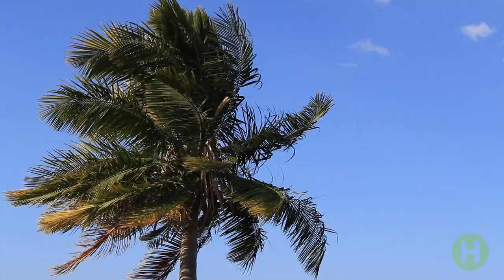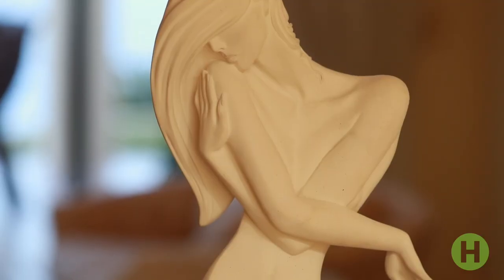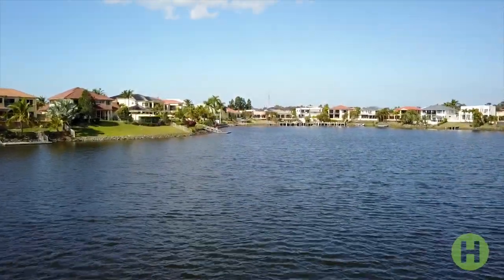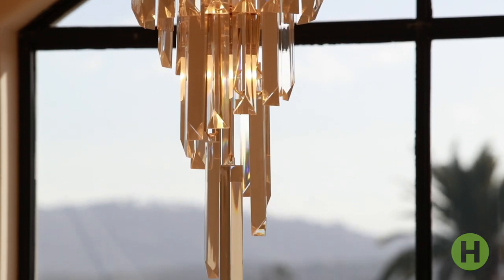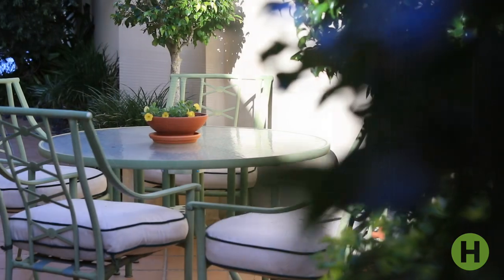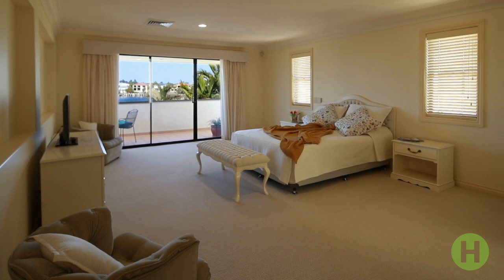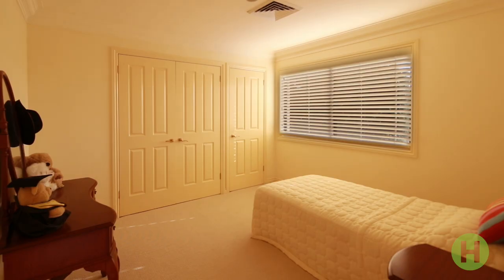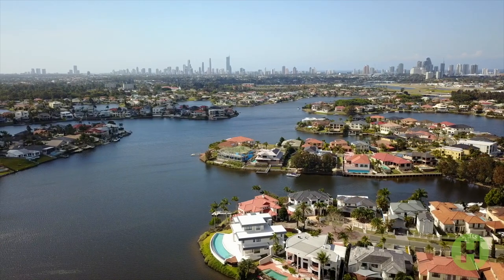8 Bollard Circuit, Clear Island Waters, QLD 4226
A lifestyle of excitement and enchantment awaits with this sprawling 5 bedroom, 4 bathroom waterfront residence in Clear Island Waters. Set out over a vast 902m2 block, and with a 14m waterfrontage, this two-storey family home is immaculately presented and offers comfortable living in a cosmopolitan setting.

Boasting a vast internal floorplan, you’ll be spoilt for choice where to entertain or to unwind.  Select from the sunken formal lounge with soaring ceilings and superb views, the light and bright living area, spacious kitchen with upscale granite benches, or retreat outdoors to relax or host family and friends poolside - where you’ll relish watching the sun set on yet another magical Gold Coast day.

The oversized master suite features its own private balcony and water views, along with a walk-in-robe and superb ensuite, showcased by a sunken corner spa. The remaining rooms all present with built-in-robes, with the downstairs guest room boasting its own ensuite.

A short drive from the upscale Pacific Fair and all the vibrant offerings of Broadbeach, as well as close to exclusive schools.